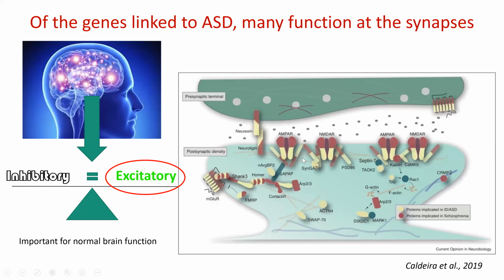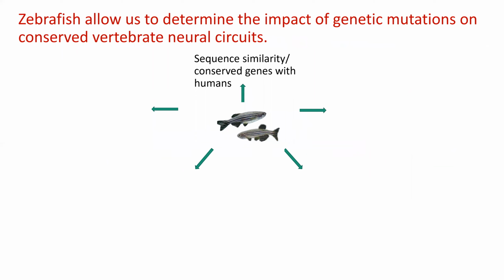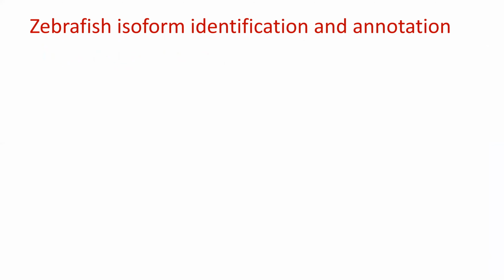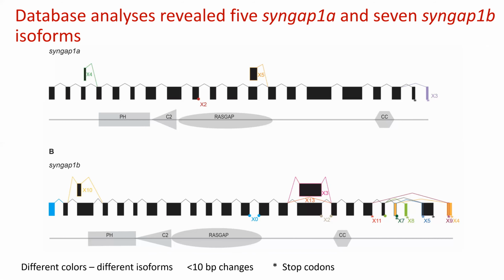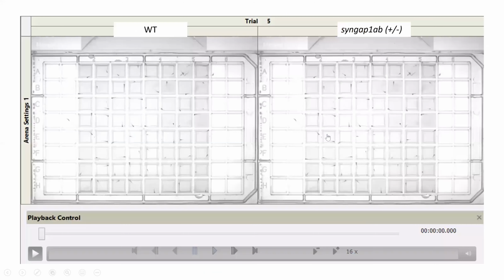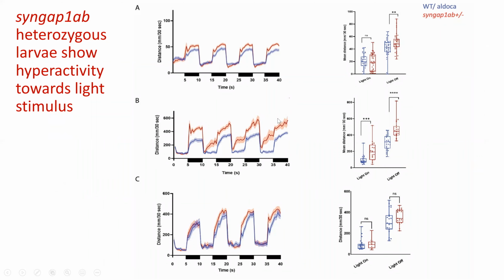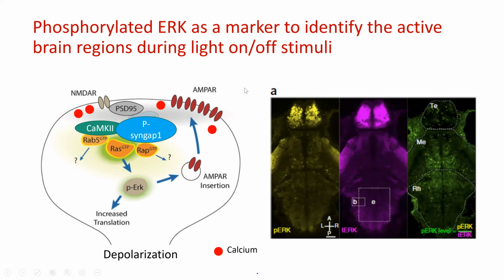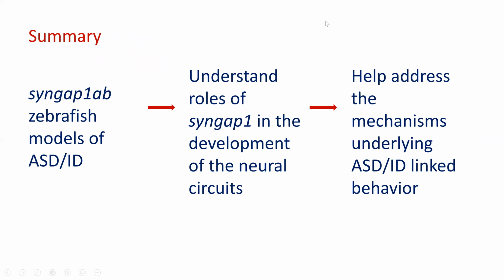Sureni Sumathipala, BS, University of Miami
Materials, data and information presented during the Y.I. Career Development Workshop and the 3rd International SYNGAP1 Scientific Conference, may not be reproduced, copied or posted elsewhere, without the express written consent of the author(s.)